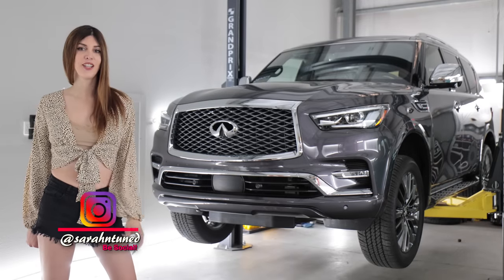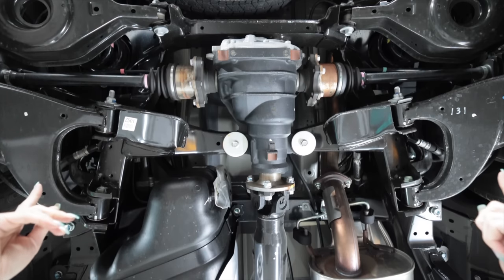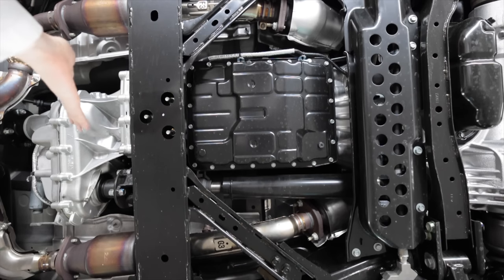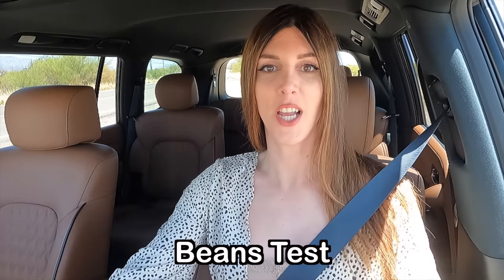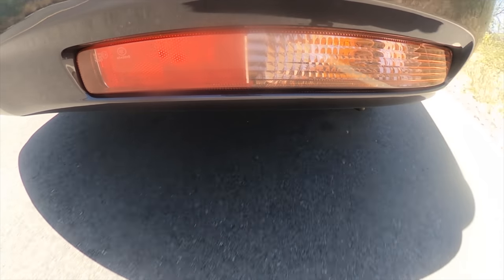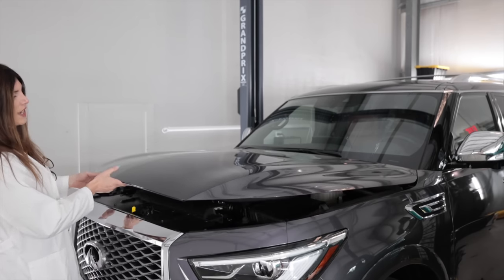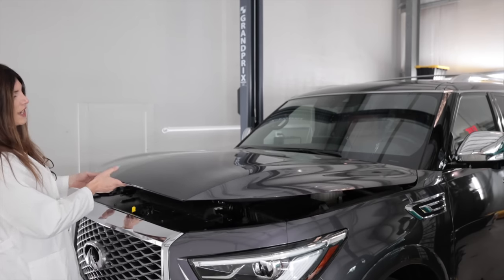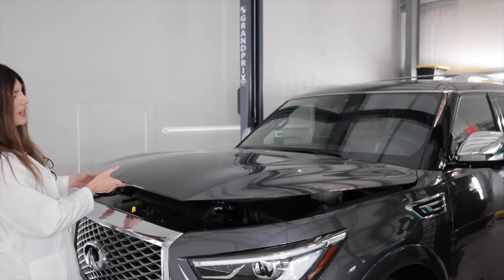2022 Infiniti QX80 Sensory In-Depth Mechanical Review & Off-Road Test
It's a luxurious Rocket Bubble, what more can I say!

Britt F.
Chad B.
Col. L.
Curtis S.
Daniel F.
Darren M.
Dave
David L.
Jeffrey P.
Josh H.
Kevin C.
Mark L.
Meghan "in Seattle"
Nenad R.
Ray I.
Terry S.
Todd C.